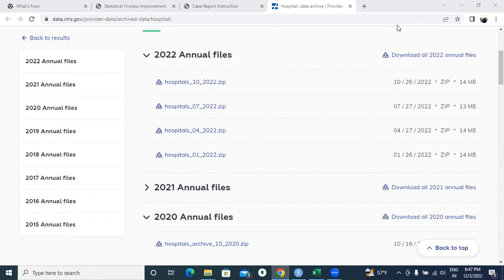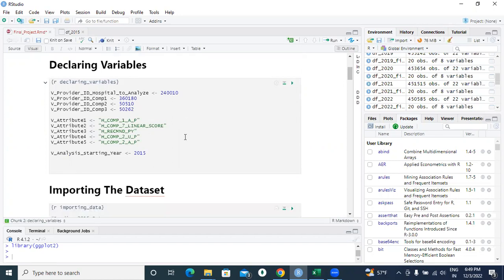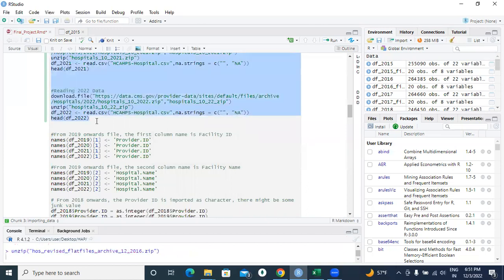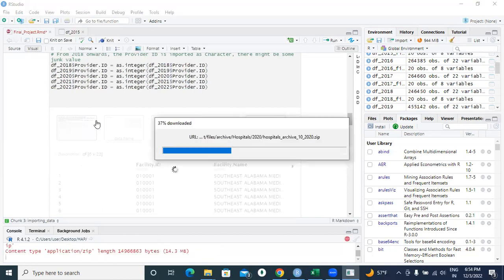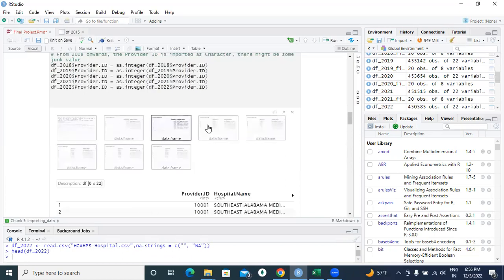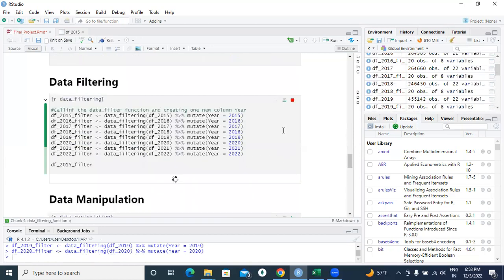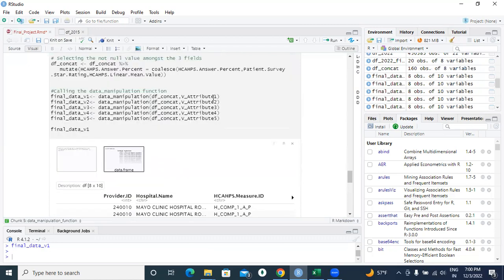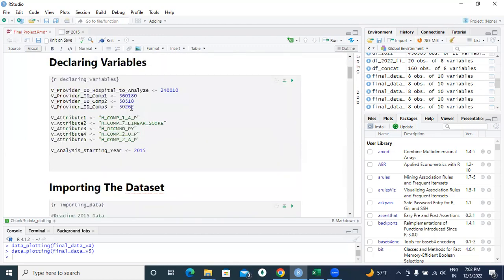GMU HAP 725 Case Study Automation using R